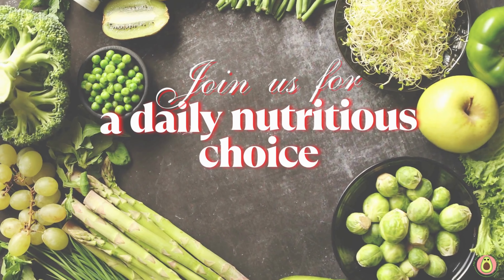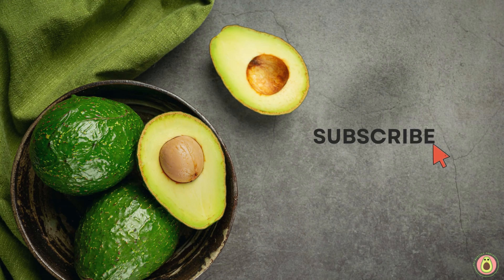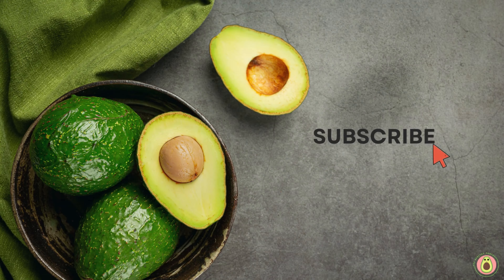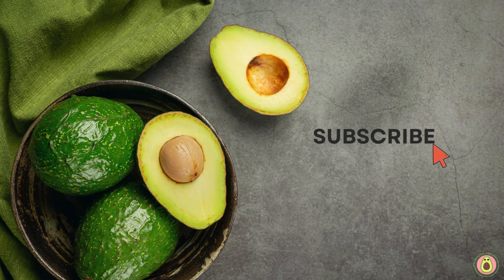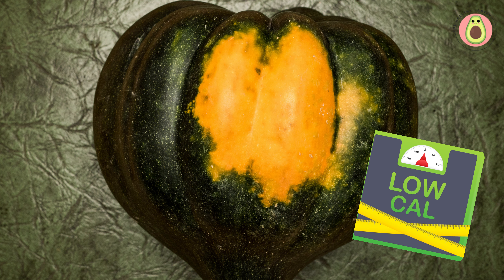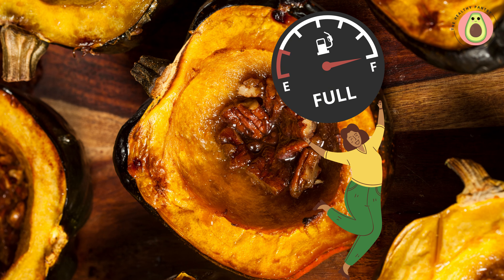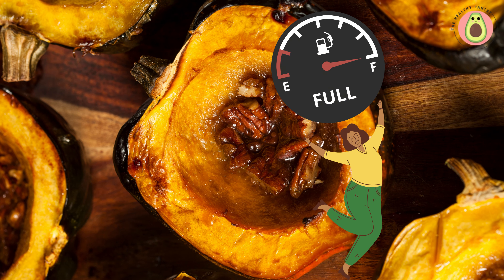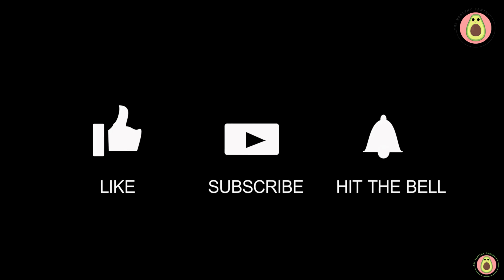How Acorn Squash Can Boost Your Health and Wellness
In this enlightening video, we explore the incredible health benefits of Acorn Squash, a versatile and nutritious vegetable that deserves a special place in your healthy lifestyle. Join us as we dive into the nutritional power and potential of Acorn Squash.

Discover why Acorn Squash is a nutritional powerhouse, packed with essential vitamins, minerals, and antioxidants that promote overall well-being. From supporting immune function to maintaining healthy vision, Acorn Squash offers a wide range of benefits that can enhance your health.

We'll delve into the impressive nutritional profile of Acorn Squash, highlighting its rich content of fiber, potassium, and vitamins A and C. Learn how these nutrients contribute to heart health, digestion, and immune support, making Acorn Squash an excellent addition to a balanced diet.

The Healthy Pantry will guide you through various creative ways to incorporate Acorn Squash into your meals. From hearty soups and roasted dishes to delicious stuffed recipes, we'll provide practical tips and mouth-watering recipes to inspire you in the kitchen.

Join us as we shed light on the versatility and deliciousness of Acorn Squash, and how it can be a nutritious and satisfying option for both vegetarians and non-vegetarians alike. We'll explore its role in maintaining a healthy weight and providing sustained energy throughout the day.

Don't miss this informative video on the amazing benefits of Acorn Squash and how it can elevate your well-being. Let's embark on a journey towards vibrant health together!

Used AI to Generate the text to voice with amazing elevenlabs.io
the video has been made and edited in amazing canva.com🌟